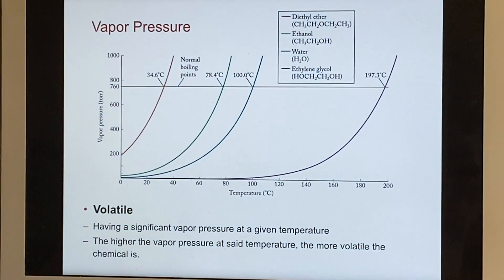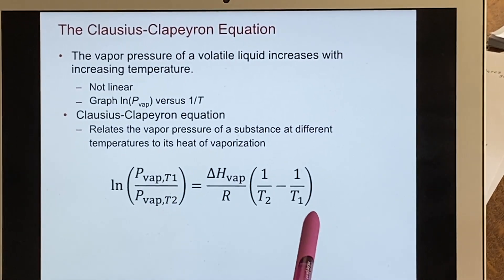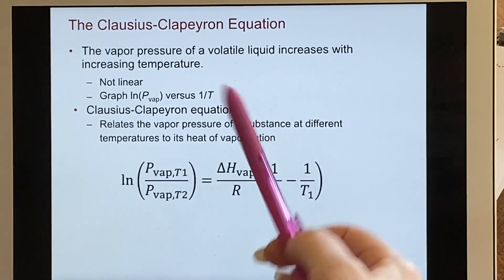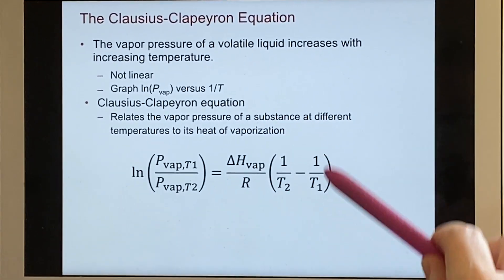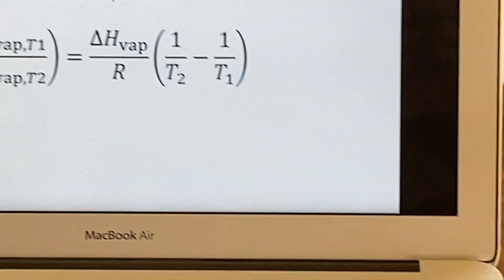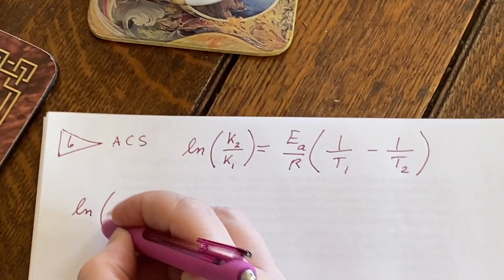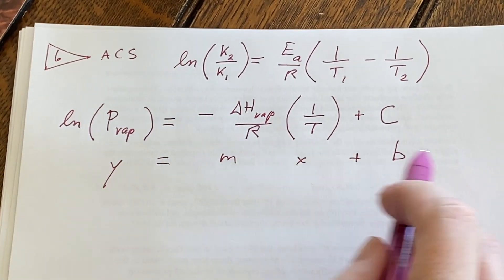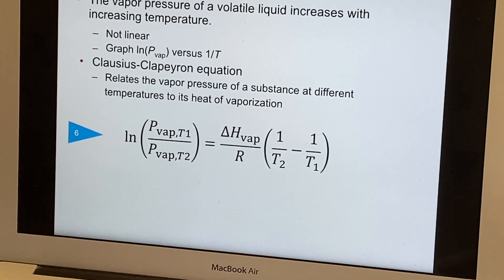UC Merced - LAIR CHEM10, Sec01 - Chapter 11:Clausius-Clapeyron Equation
Part 8 introduces the Clausius-Clapeyron Equation, which relates the vapor pressure of a substance at different temperatures to its heat of vaporization.